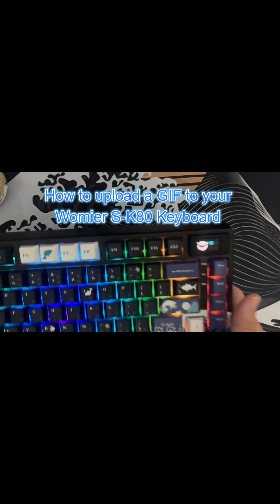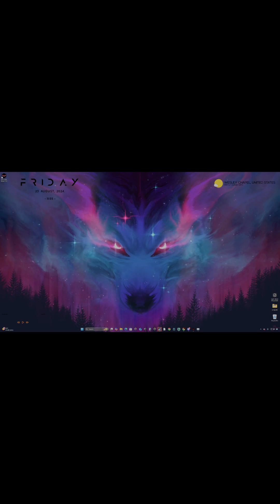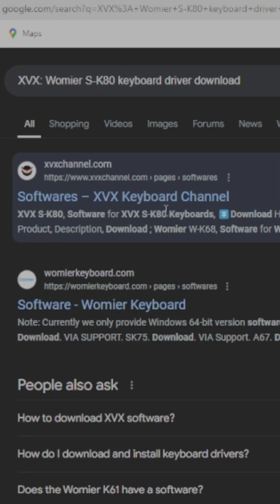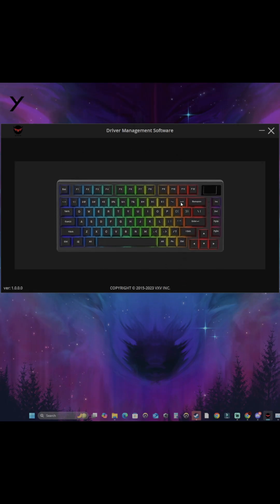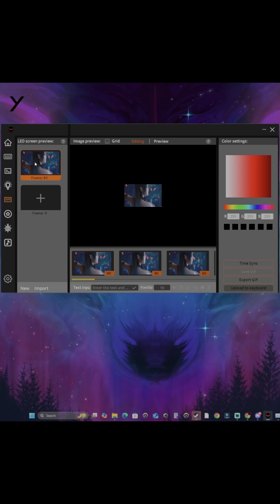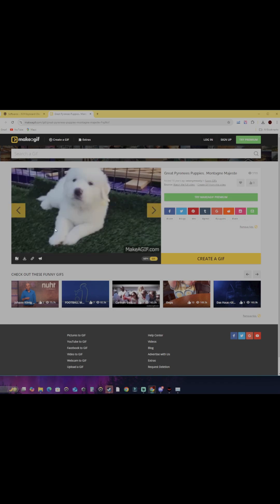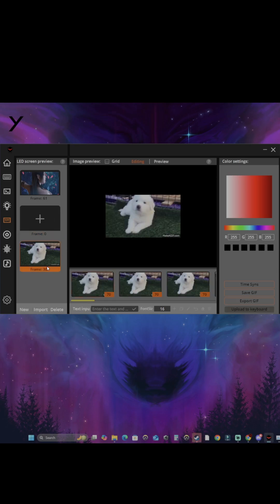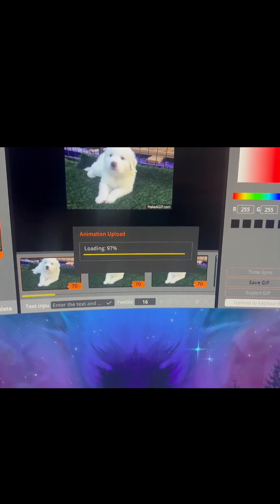How to add a GIF to the XVX: Womier S-K80 Keyboard!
This is a short and simple tutorial on how to add a GIF to the XVX: Womier S-K80 Keyboard. I hope you enjoy!!